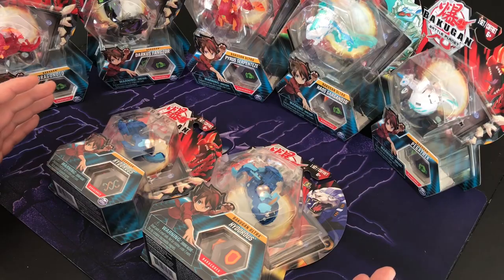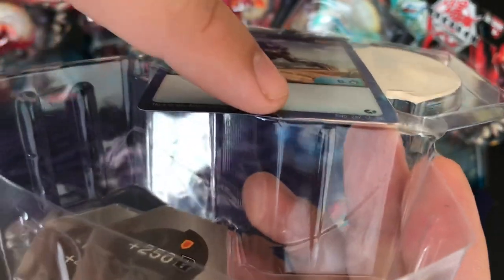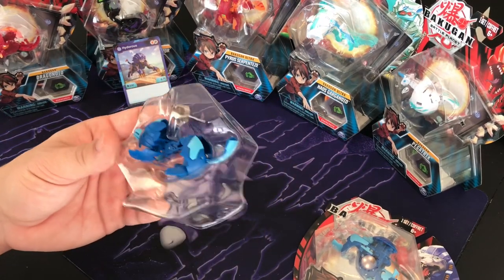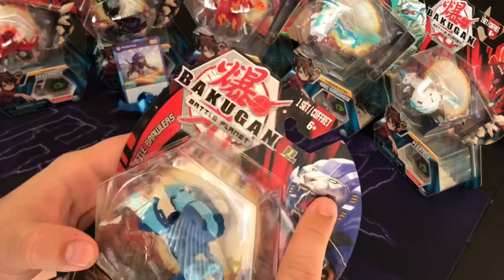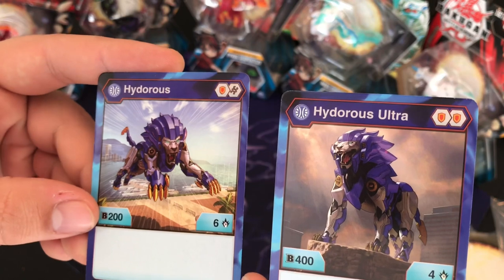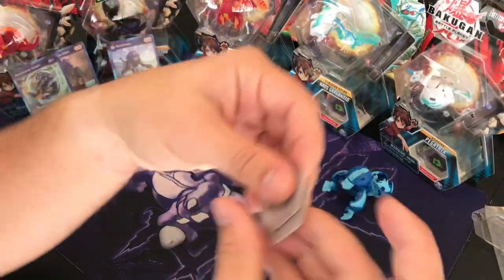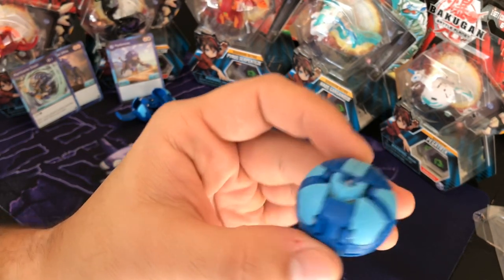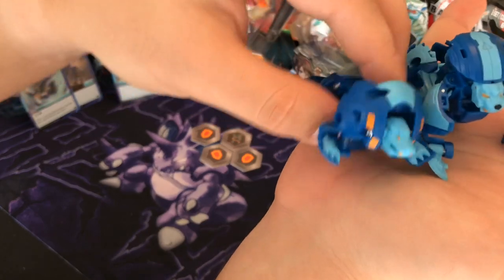CHRISTMAS SPECIAL DOUBLE OPENING: Bakugan Battle Planet- Hydorus & Hydorus Ultra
Special double opening for Christmas!